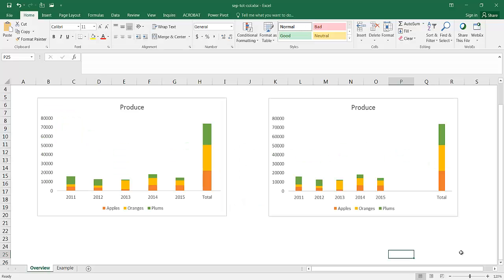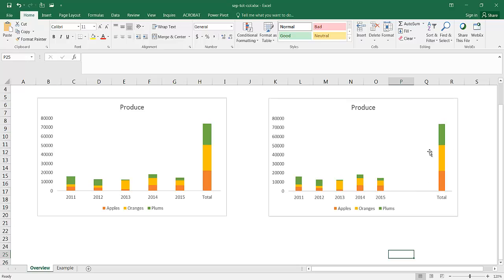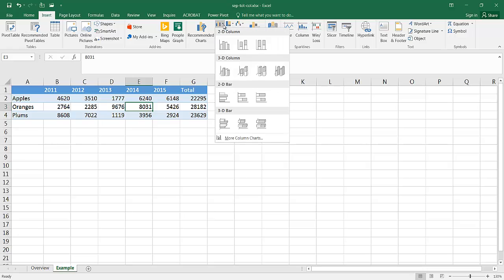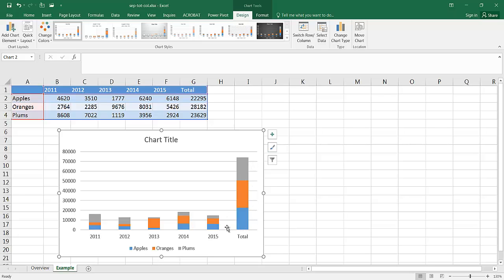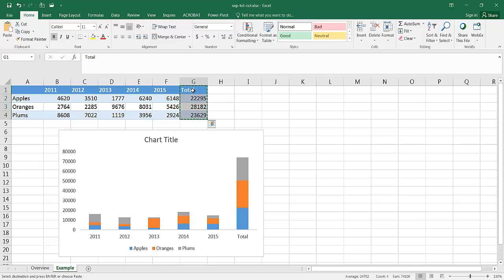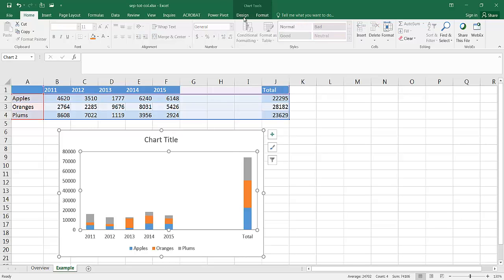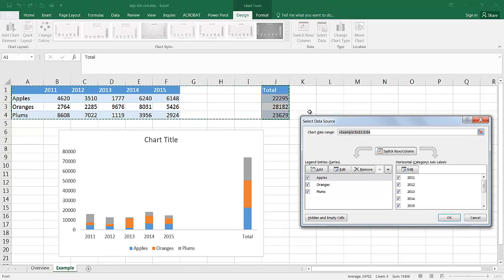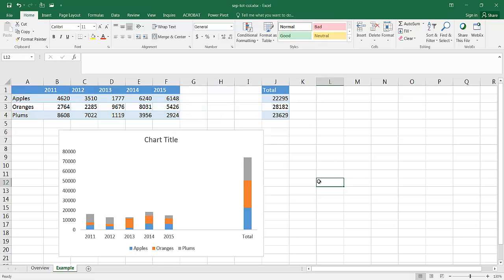Separate a Total Column from Other Columns in a Stacked Column Chart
Do you like separation?  I guess the answer should be "It depends..."  But when we are talking about making some chart elements standing our from other, separation might be a good thing.  For example if we have individual series of data and also a total series in a stacked column chart.  Usually when we chart it out the individual series and total are evenly spaced.  Lets say we want to create some distance between the individual columns series and the total series.  You'd might think the configuration to do this would be in the some formatting with the chart like increasing the gap width, but nope.  It's actually much simpler than that.  See the video to find out.